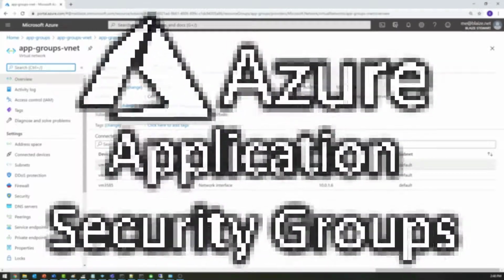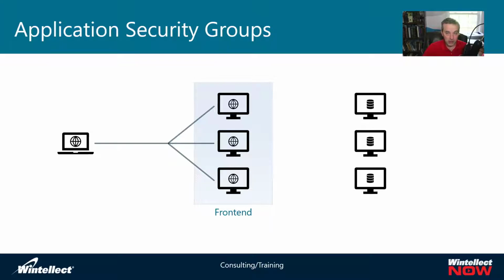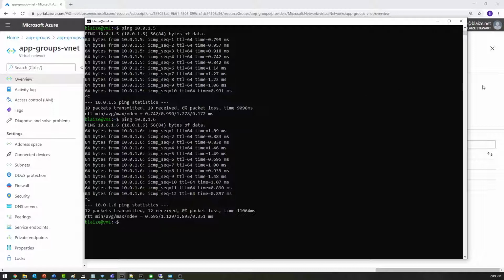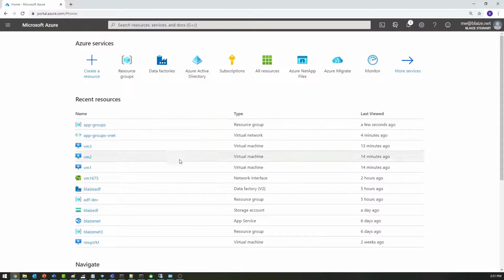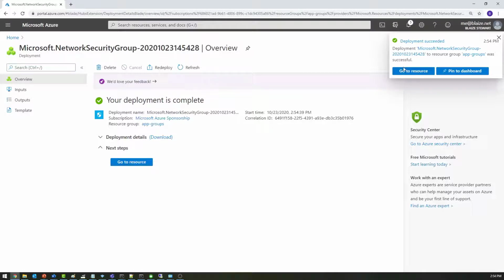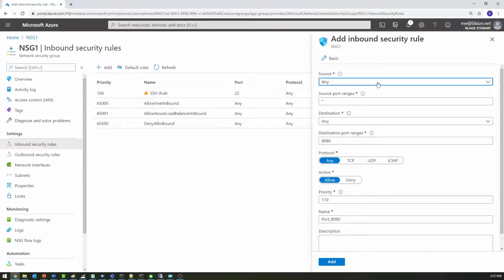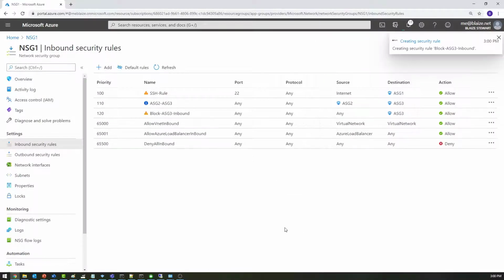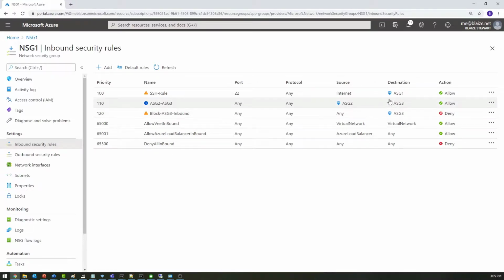Azure Application Security Groups (ASG)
Azure Applications Security Groups make managing network policies for virtual machines easier by logically group VM's together, then applying policies to the group of VM rather than on a per subnet or per VM basis. This alleviates brittle network policies and can simplify network security architectures on Azure. In this video, we'll show you how you can set these up and create easy to manage policies!